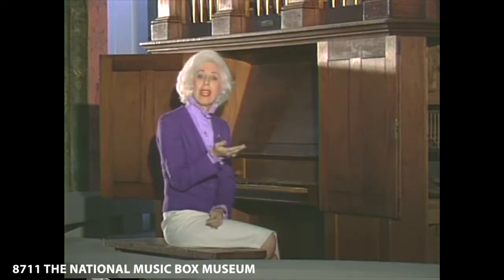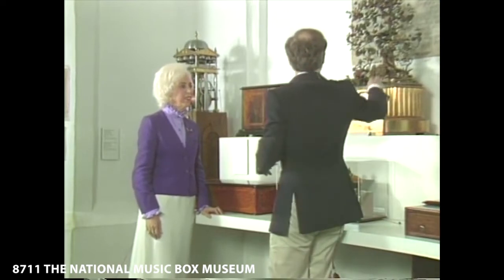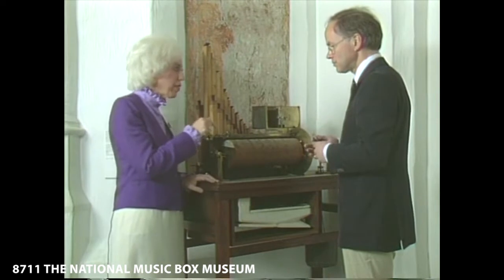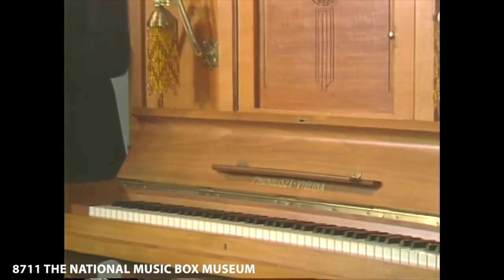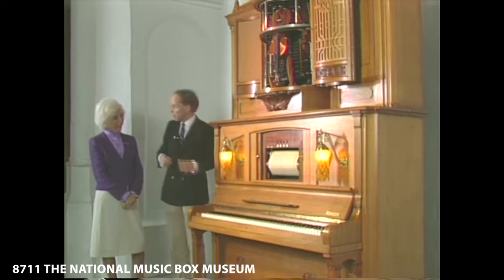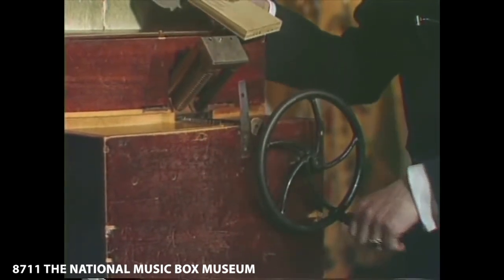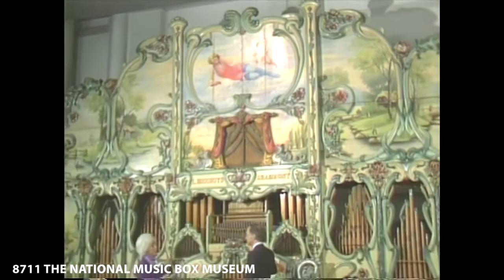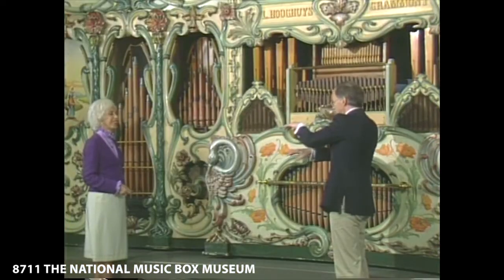THE NATIONAL MUSIC BOX MUSEUM (The Joy of Music with Diane Bish)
8711 THE NATIONAL MUSIC BOX MUSEUM  Diane Bish Utrecht, Holland, and tours the Music Box and Barrel Organ Museums. Diane plays Handel "Bell Clock" and learns to pump the wheel of the Street Organ.  An old player piano is heard and a short "steam" version of "Oh Susannah."